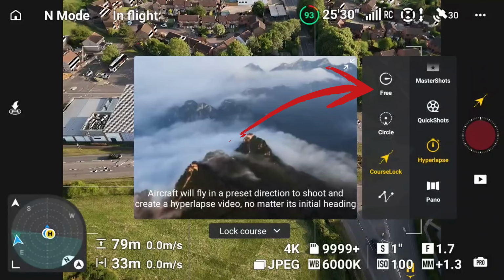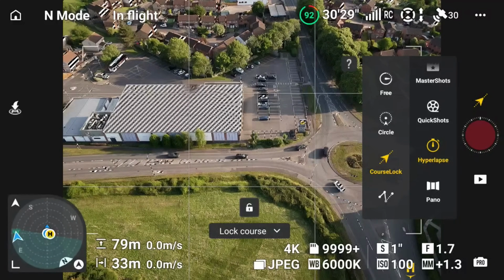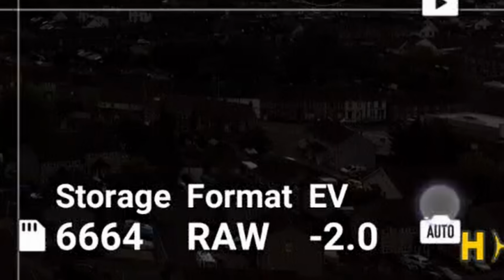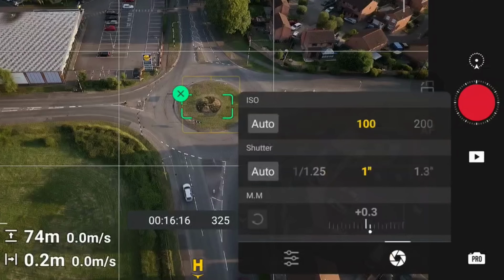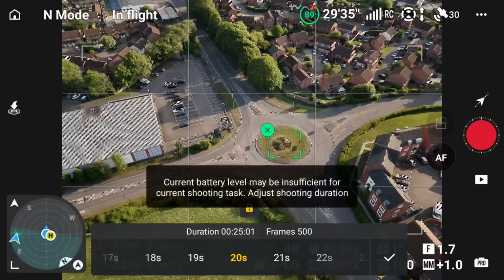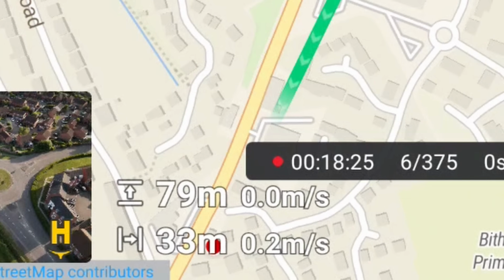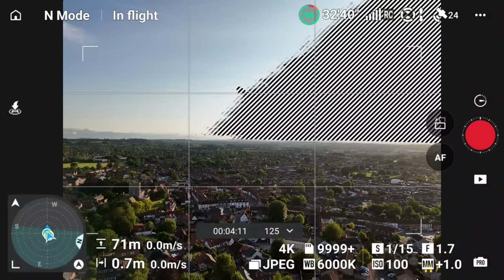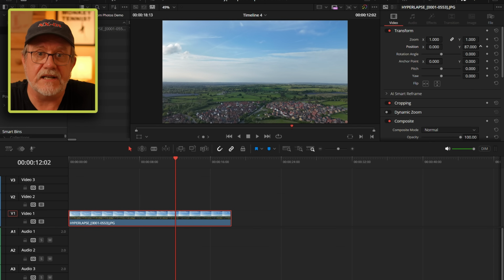DJI Hyperlapse Deep Dive! : BEST Settings + Editing Tips!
In this video, we take a deep dive into the different hyperlapse functions available on DJI drones like the DJI Mini 4 Pro, DJI Air 3 and EVEN the DJI Flip.
We'll explore a clever editing trick using DaVinci Resolve to enhance your raw footage, and show the right settings and accessories to achieve the best looking looking hyperlapse shots -  It's NOT just about sunsets!🖖

⚡Freewell 16Pack Mega ND, ND/PL, CPL, UV, Snow Mist 1/4, Light Pollution Filters Compatible with Mini 4 Pro

🎁 EXCLUSIVE DISCOUNTS & OFFERS
⚡ HOVERAir Aqua + FREE WETSUIT (£59 / €69 value - Limited time!):

Or on Amazon

Amazon UK

🛒 OFFICIAL STORES & RETAIL
🛒 Browse My Full Gear List on Amazon

🚁 MY CURRENT DRONE GEAR
⚡ DJI Avata 360 Fly More Combo
⚡ DJI Neo 2
⚡ DJI Mini 4 Pro / Mini 5 Pro
⚡ DJI Air 3 / Air 3S
⚡ DJI Avata 2

⚡ Freewell Mini 4 Pro 16-Pack Mega Set
⚡ Freewell Avata 2 Standard Day 4-Pack
⚡ TOPTES TS-301 Anemometer
⚡ Kingston Canvas Go! Plus 128GB MicroSD

📷 STUDIO, CAMERAS & AUDIO
⚡ Sony Alpha 6700
⚡ Viltrox 27mm f/1.2 Lens (E-Mount)
⚡ DJI Mic 2
⚡ Rode NTG Mic
⚡ Blackmagic Speed Editor & DaVinci Resolve Studio
⚡ Anker Prime 27,650mAh Power Bank

Contents:
00:00 Intro
01:05 FAQs
02:45 Settings and set-up
07:07 Hyperlapse Modes
12:18 UNLIMITED POWER!!!